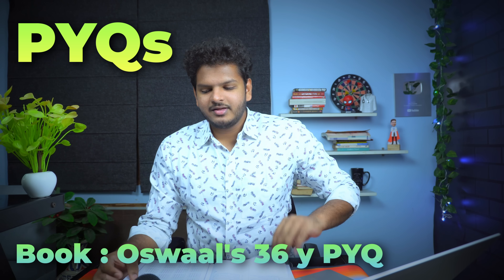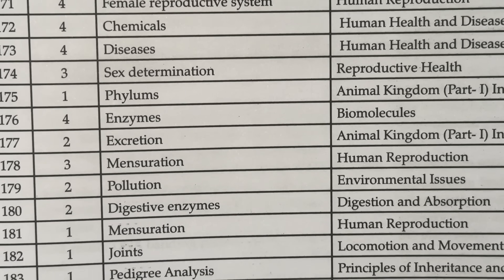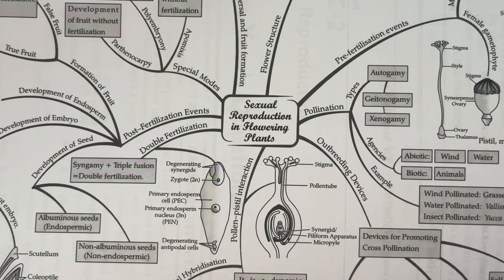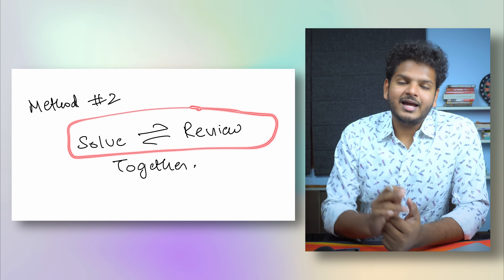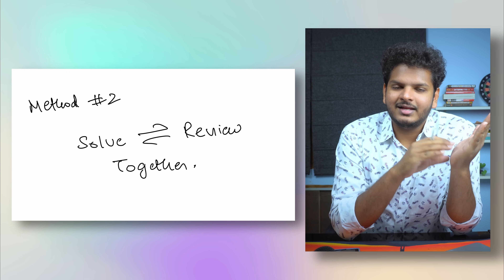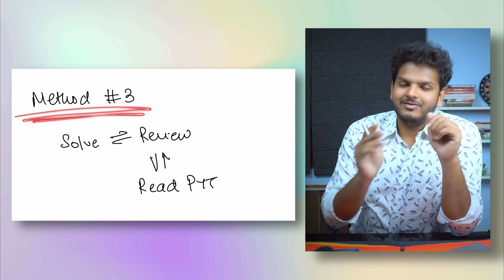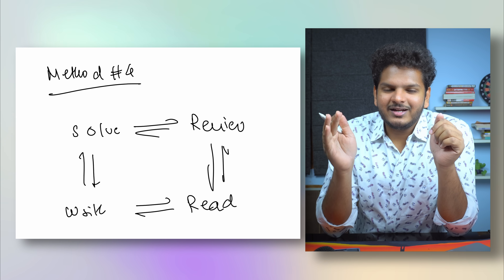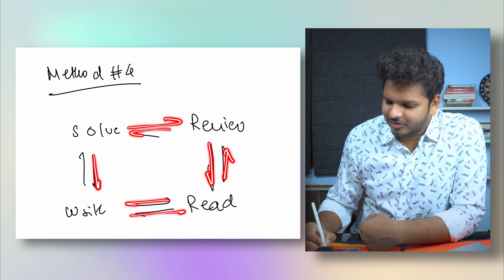The Correct Method To Solve PYQs for NEET | Dr Anuj Pachhel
STOP wasting your PYQs and use this method for maximum retention and benefit for NEET/JEE.

MacBook AIR M2 15" 💻
Filming:- 🎥
DJI OSMO Pocket
Logitech C270 HD Webcam
Rode VideoMicro 🎙
Fifine K669B
OCTOVA PRO Quadlux Mark II 💡

Hi! Thank you for not just watching my video but also reading the description and this segment too! I am Dr. Anuj Pachhel, MBBS at Government Medical College Nagpur, MUHS University. I make videos on the channel about anything that interests me and helps you guys out; I also play the guitar and sing a little bit (I mean, who doesn't). Anyway, thank you so much for stopping by; I hope I've earned your subscription and love. ❤️

00:00 Intro
1:00 PYQs vs PYTs
2:50 Hotspots
3:34 Reading
5:04 Method 1
6:37 Method 2
7:39 Method 3
10:00 Method 4
12:09 How to build Habit?
12:58 PYQ Book
13:28 How many times?
14:58 Daily Revisions
15:20 Outro